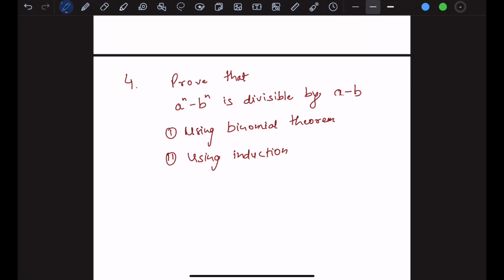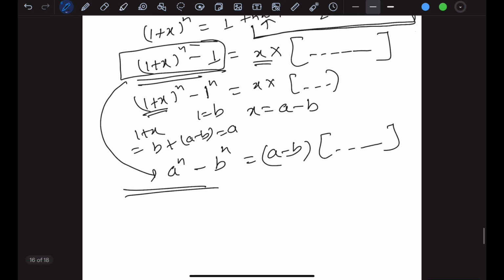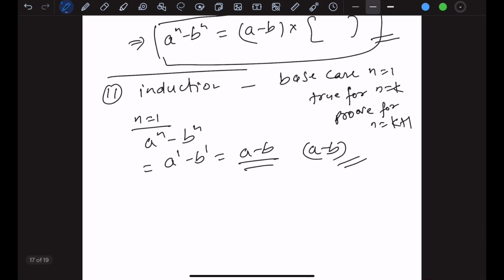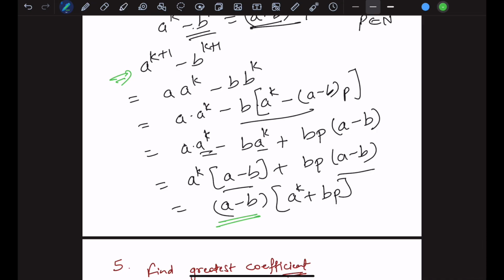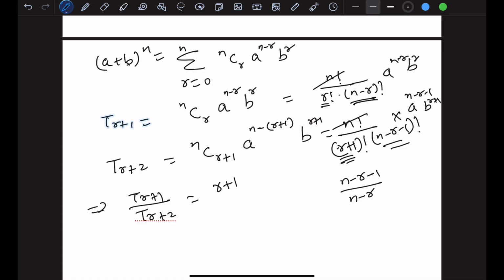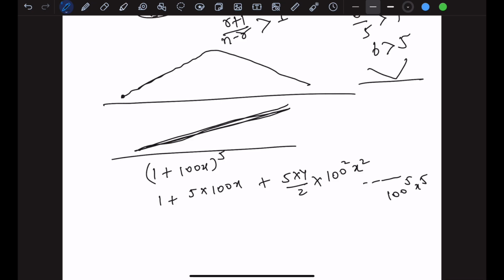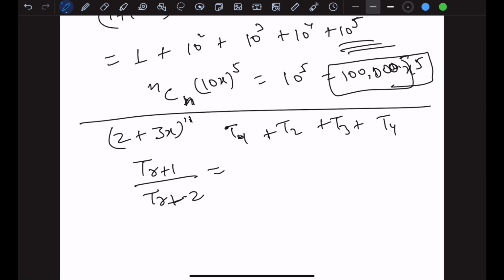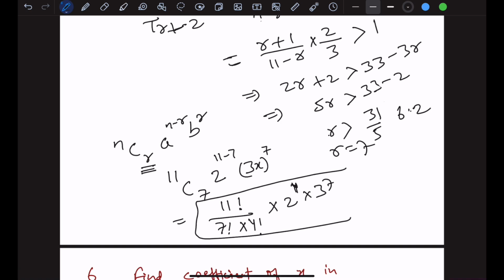Binomial Theorem Practice Set 2 - Q4 and Q5